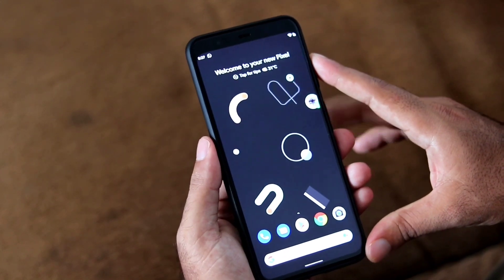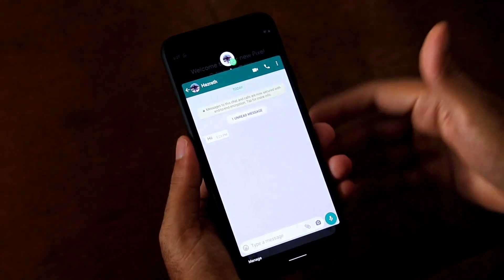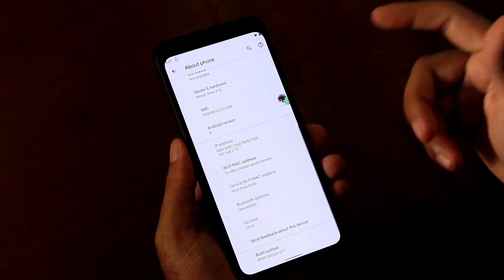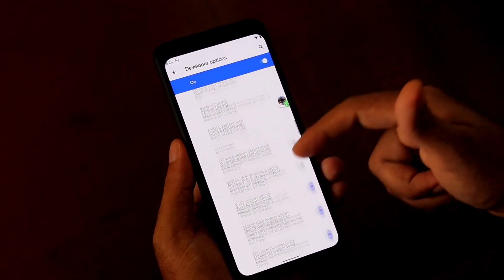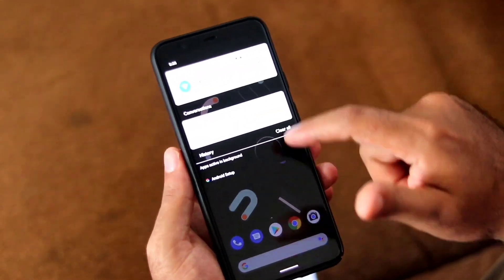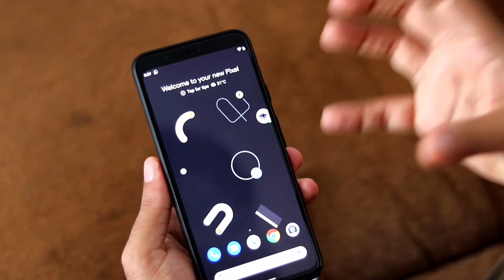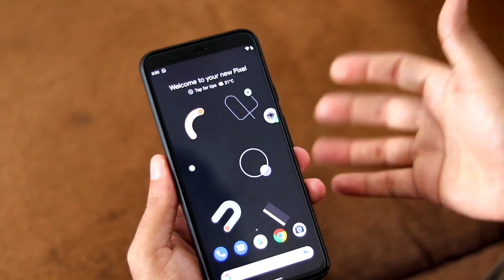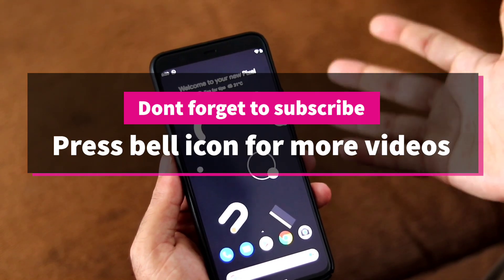How to Enable Popup Notification Bubbles in Android 11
Here is how to Enable Bubble Notification in Android 11 officially. The bubble will pop-up when a new message arrives on the device. This Bubble notification should work for any messaging app that you use. When a new message shows up it will pop-up as the bubble and also show up in the notification center.

1. Camera
2. Pro Camera
3. Memory Card
4. Laptop
5. Tripod
6. Microphone
7. Softbox
8. Phone Holder
9. GorillaPod
10. Drone
11. Action Camera
12. Laptop (Mac)